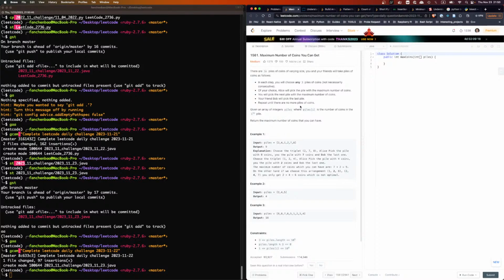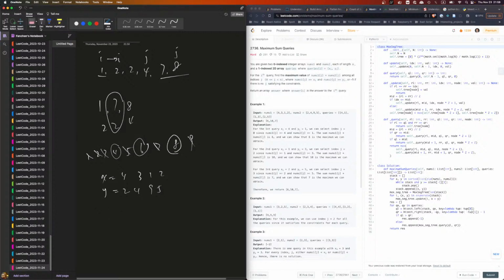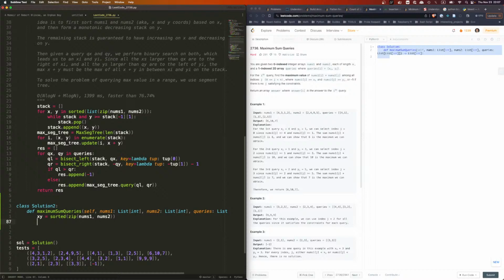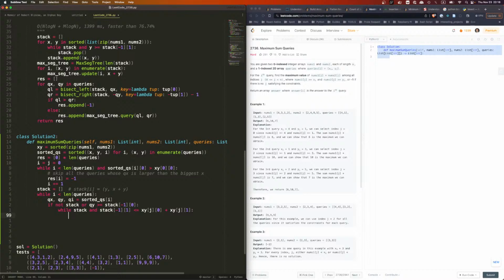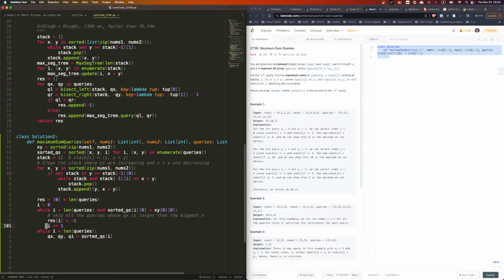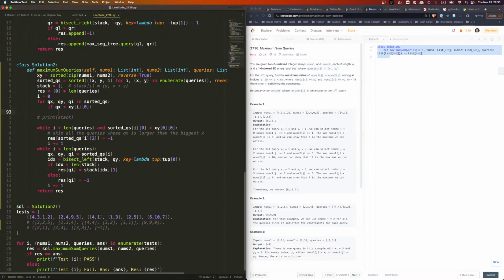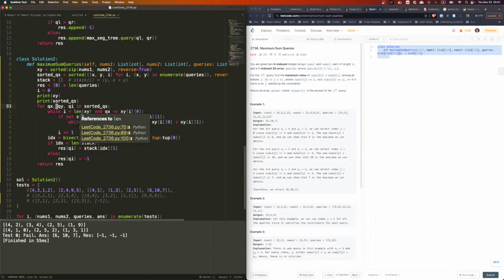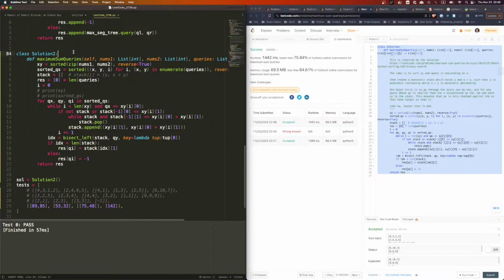2023-11-24 LeetCode 1561 & 2736 (Otra manera)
Resolví 2736 con la otra manera en el cual x esta decreciente, y esta creciente, y x + y esta decreciente.